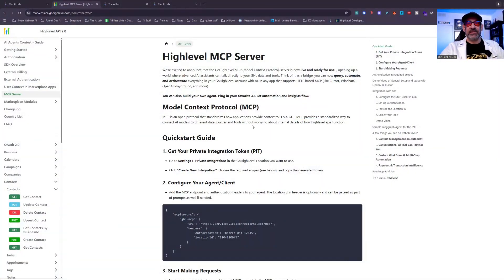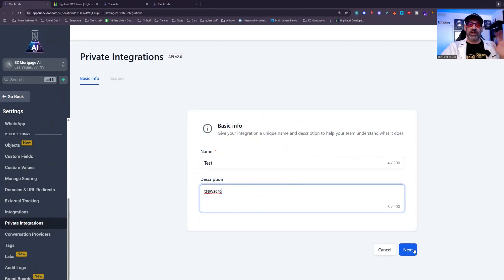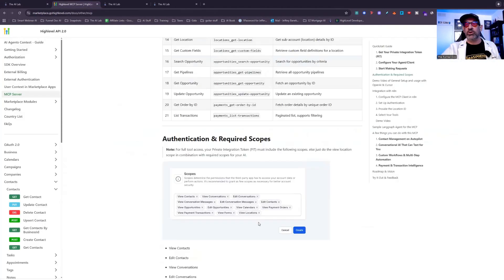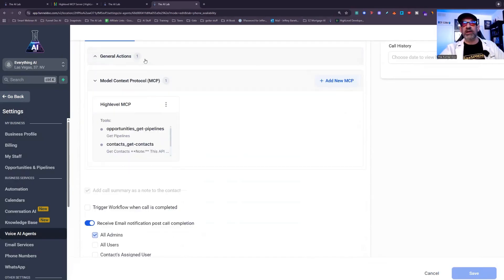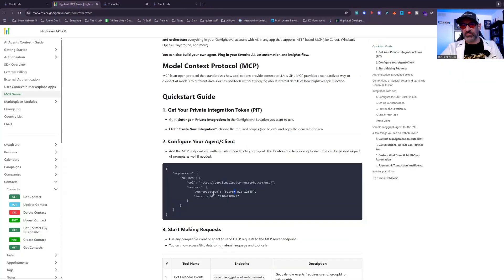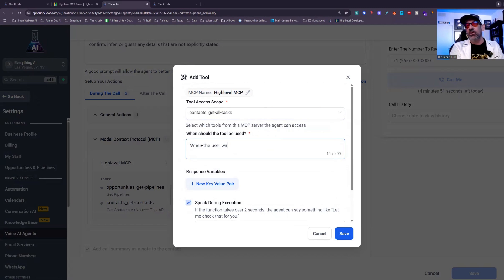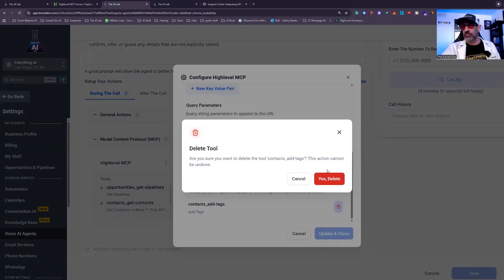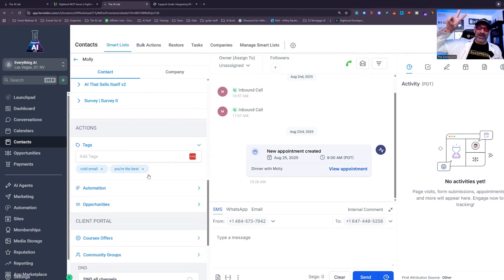HighLevel's New Voice AI MCP Action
In this video, I show you everything you need to know about HighLevel's New Voice AI MCP Action

Highlevel has given me a special 30 day trial for all my friends and followers to try out!

Turn Your Business Into an AI-Powered Machine
What if your business could run itself—qualifying leads, closing deals, and handling customer engagement—all powered by AI automations working 24/7?
That’s exactly what my team builds. We design and deploy advanced AI systems that automate the work most companies waste hours (and payroll) on—so you can focus on growth.
I’ve personally built AI ecosystems that have driven millions in sales and helped businesses completely transform the way they operate. Now, I’m opening the door for a small group of companies ready to do the same.
Here’s what you get when you work with us:
AI Agents that qualify, follow up, and convert prospects automatically.

AI Automations that streamline operations, cut costs, and increase profit margins.

Intelligent Optimization Loops that learn, adapt, and improve over time.

This isn’t theory—it’s the next evolution of business. And only a handful of companies will secure a spot to work with us this month.
👉 If you’re ready to put your business on autopilot with AI, your next step is simple:
 Schedule your AI Impact Assessment today.

MCP Support Doc
file:///C:/Users/jeffb/Downloads/supportDoc_mcp.pdf